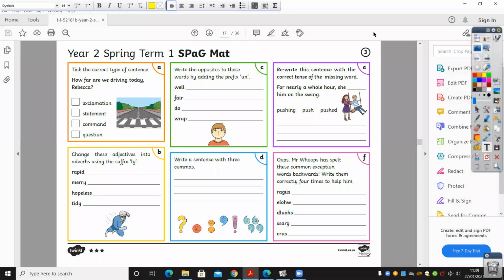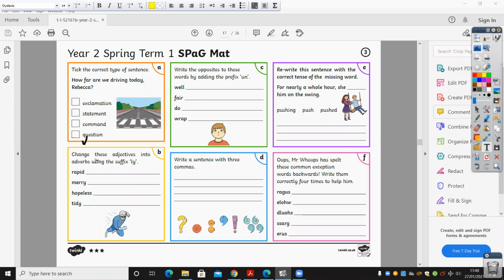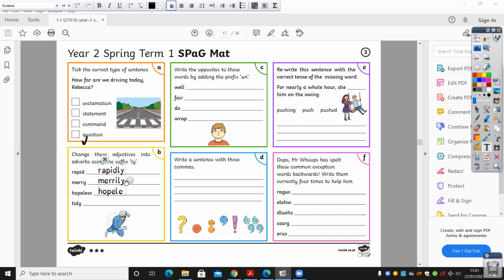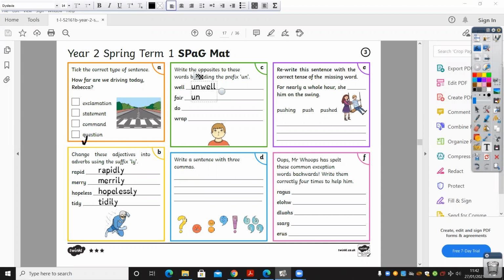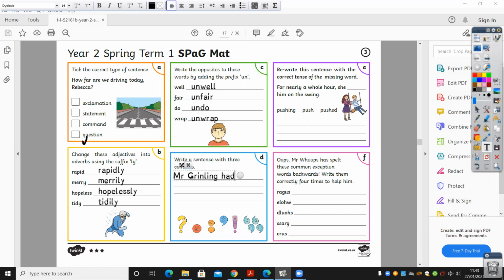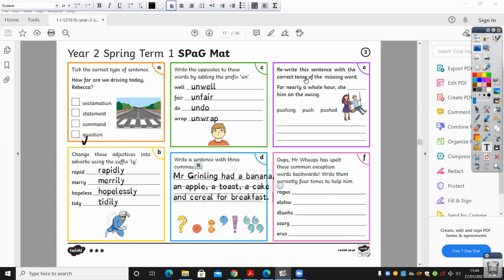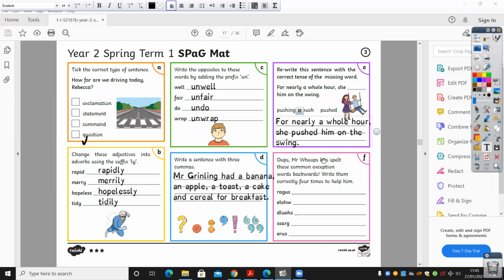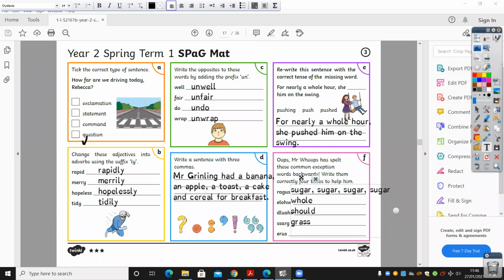Friday 29th January SPaG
Answers to the SPaG mat 3.